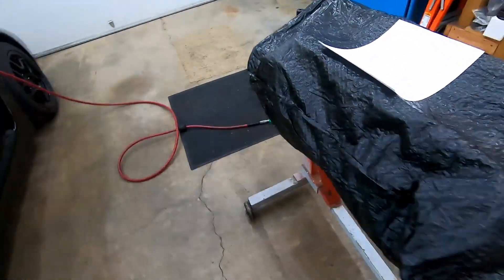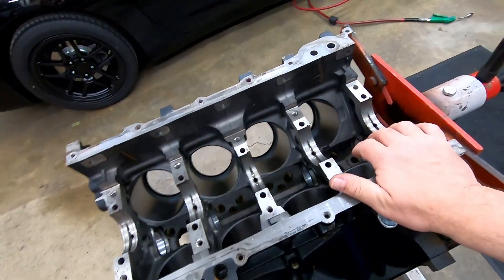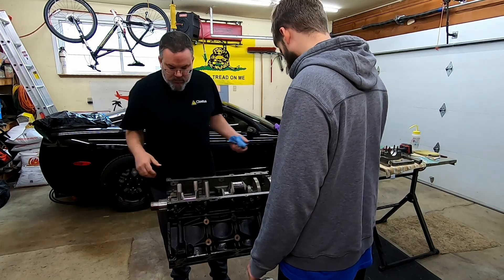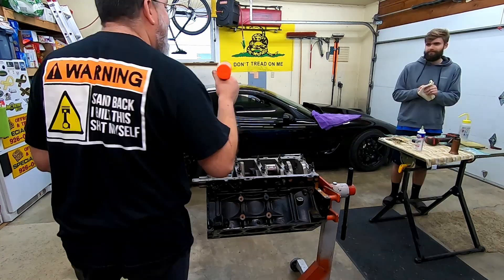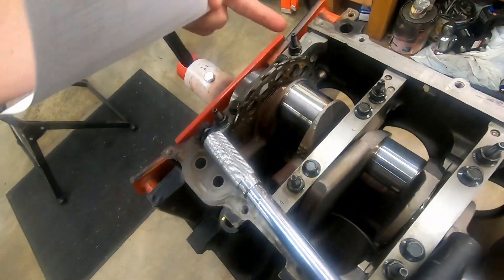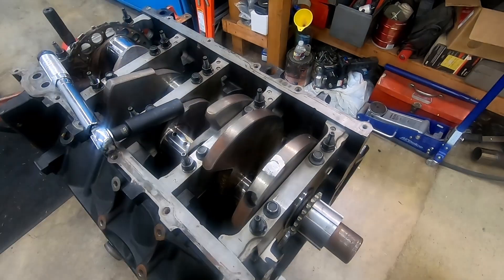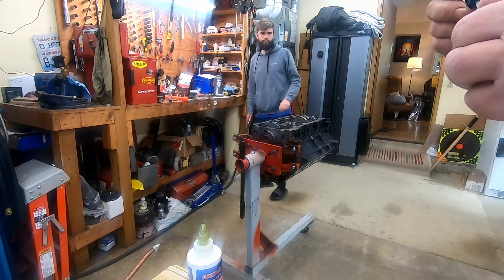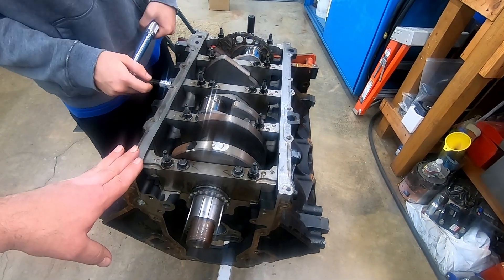Idiots Guide to Building an LS Engine Step 1 Crank Install with a Cell Phone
New build series just for fun.  LQ9 with 317 heads and a Truck Norrris NSR Cam.  Follow along if you are bored to see all the steps involved.   Yes I know putting an LS together has been done to death.